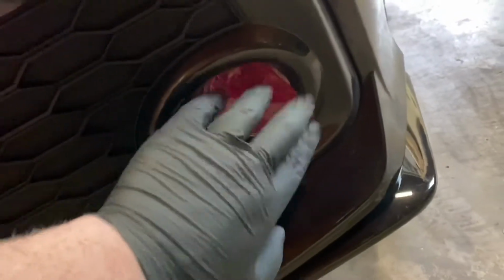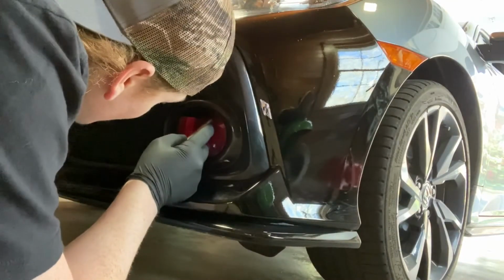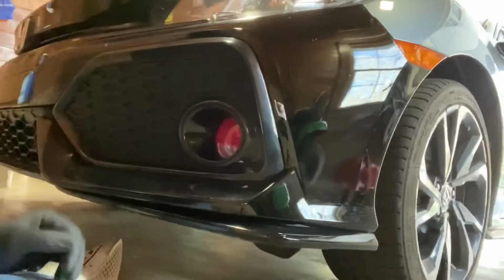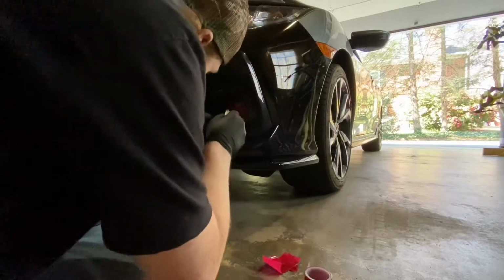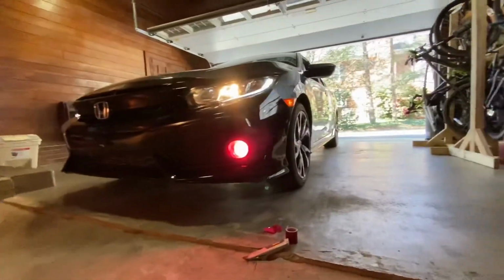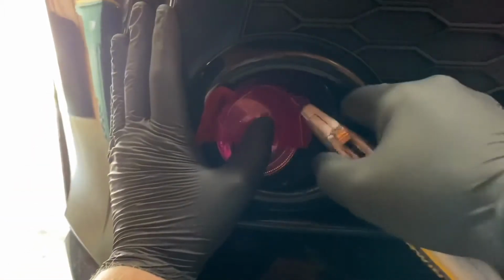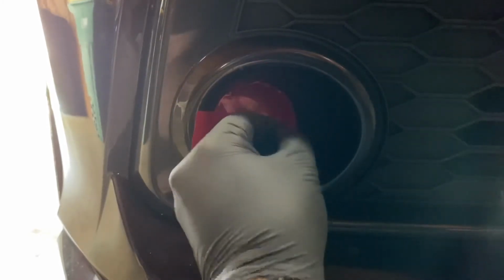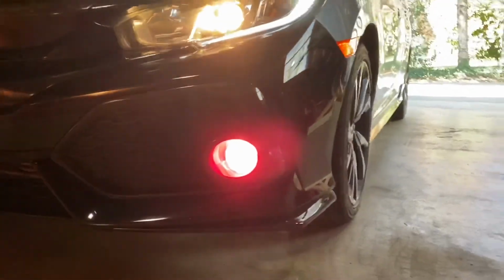Tinting the fog lights on the civic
My friend was just messing around and it led to a great idea. I had an idea of how to do it but have never do e it before so here was my attempt. Hope y'all enjoy the video